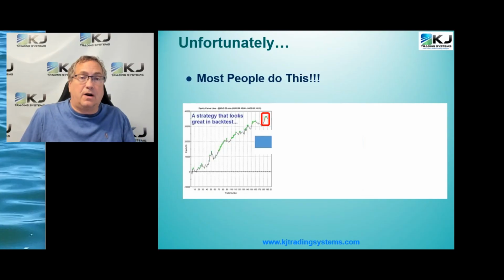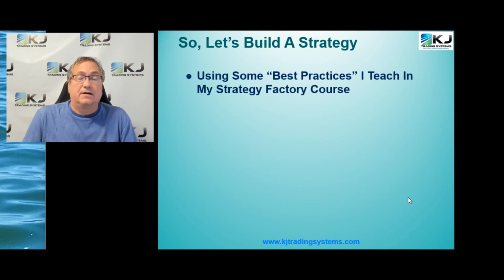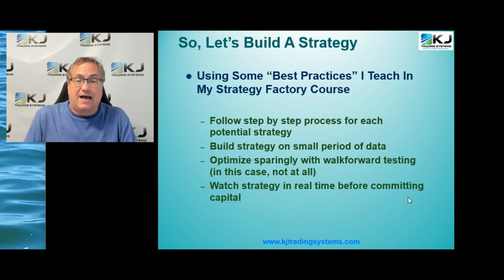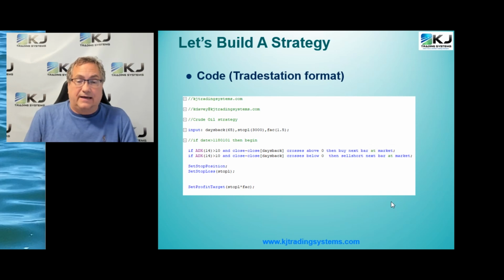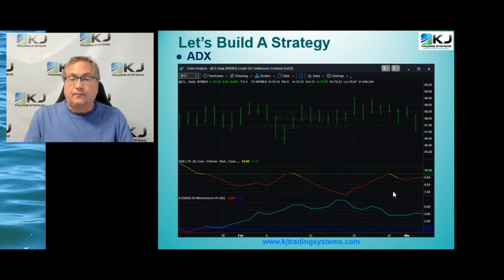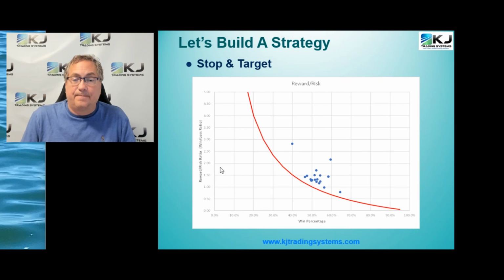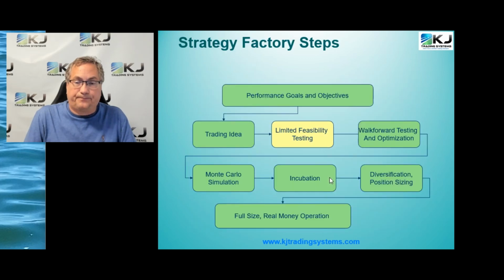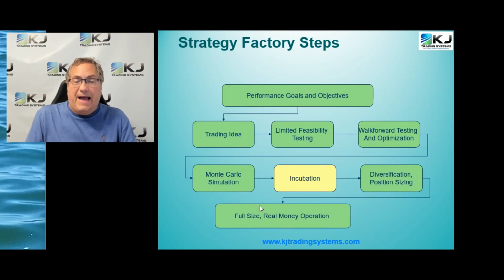Algo Trading - Let's Build a Simple Algo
Do you want  a simple trading algo for Crude Oil that actually works?  Look no further!

Code for this algo, free algo strategies and other helpful trading info